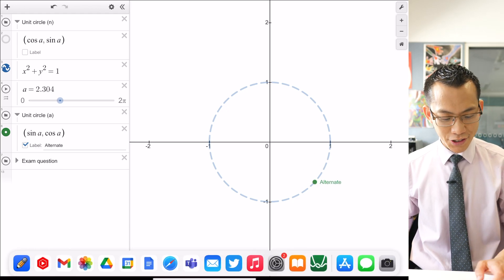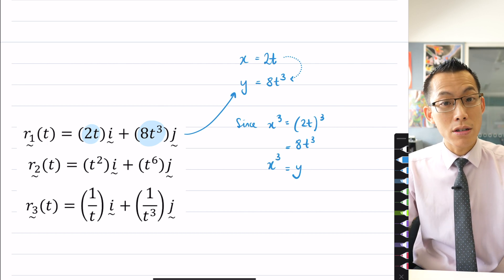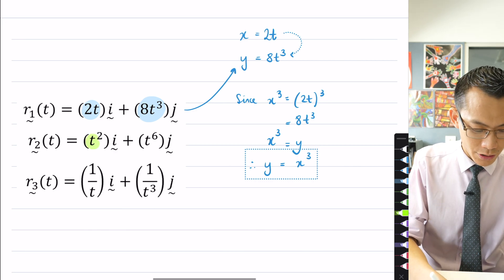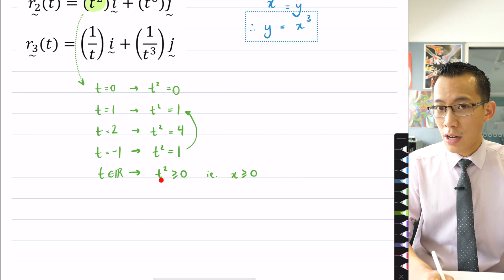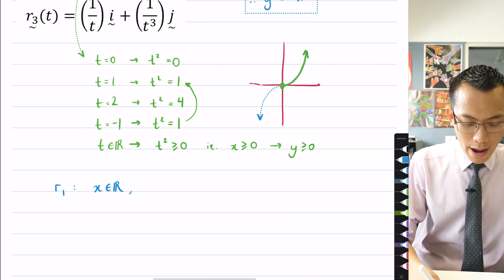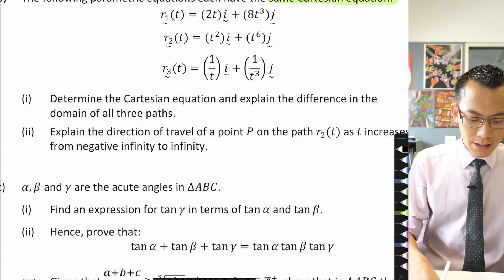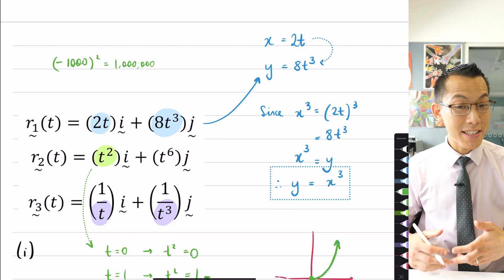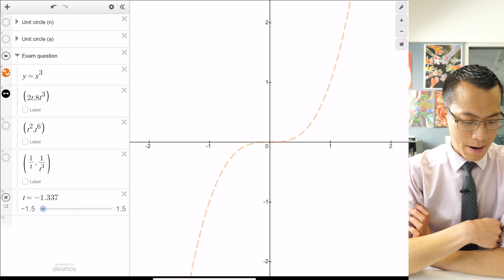Parametric equations on one Cartesian path (2 of 2: Domain & direction)